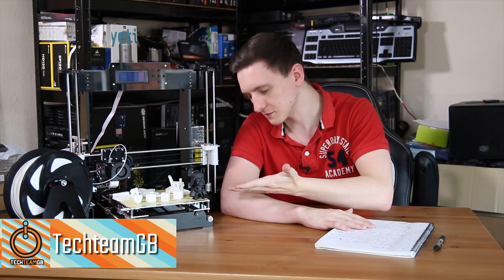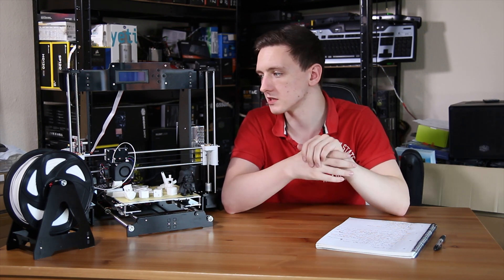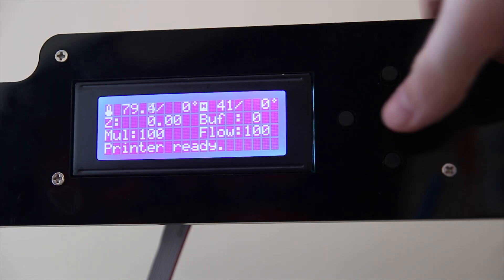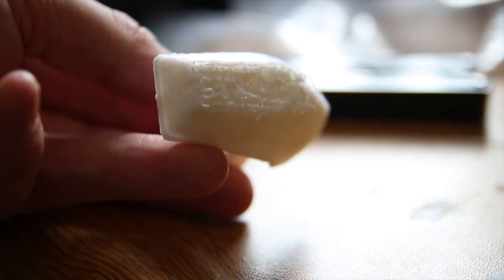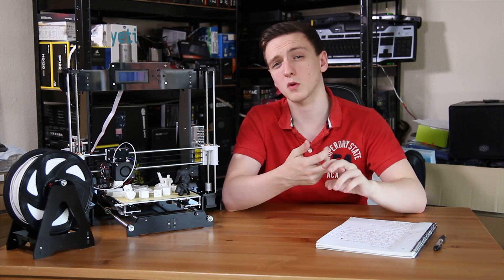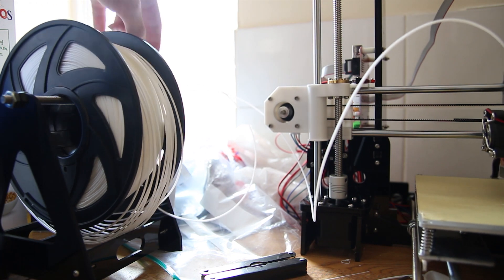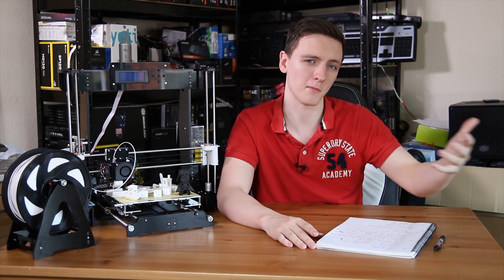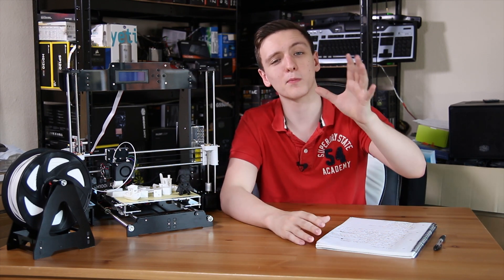Ultra cheap 3D Printer Review | Anet A8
This is one of the cheapest 3D Printers you can buy right now, it comes as a kit, but is it actually worth the money or is it better to save a little more and get something better?